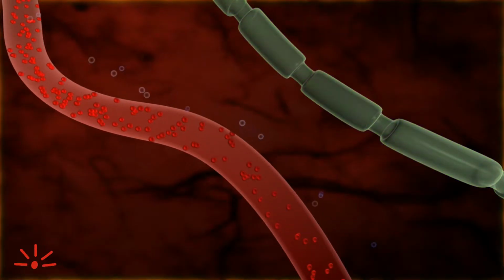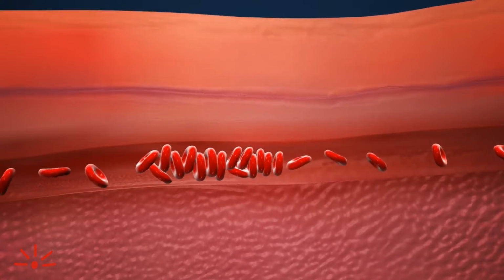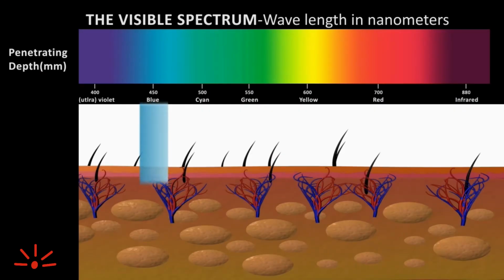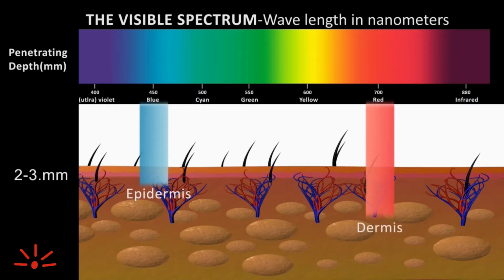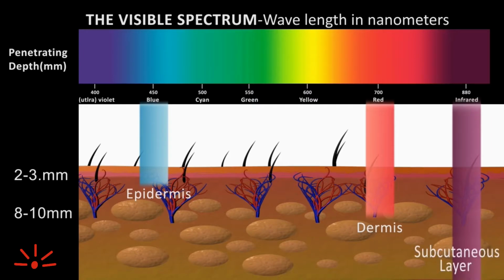CareLight - Science Behind Light Therapy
Learn how light therapy can increase circulation and relieve pain.